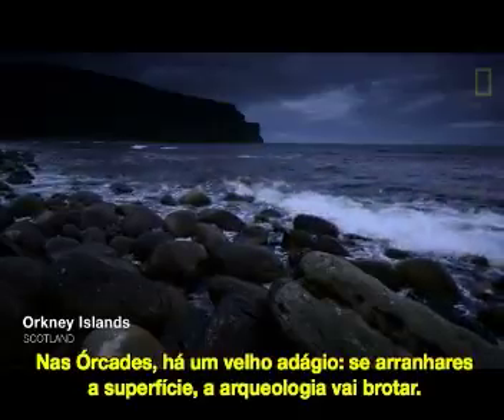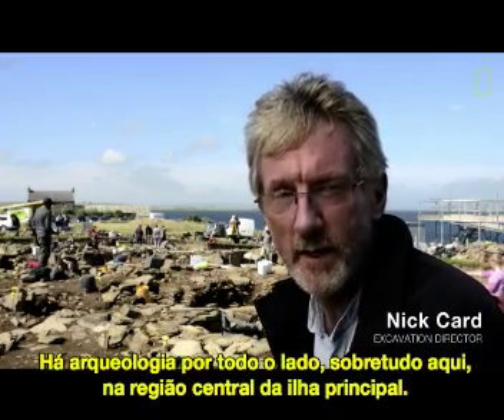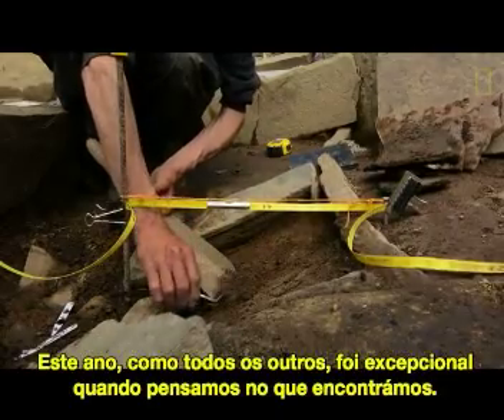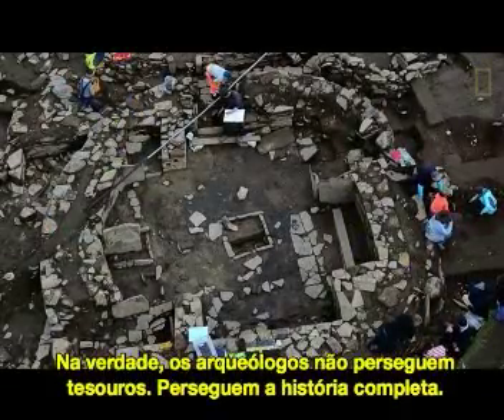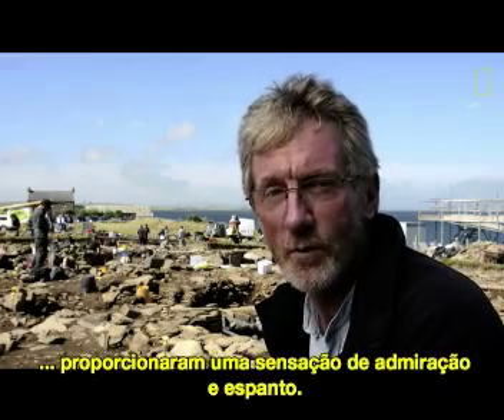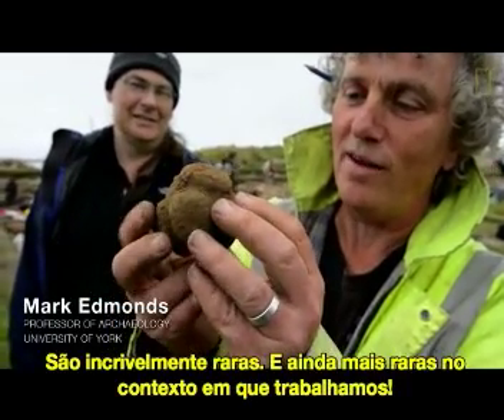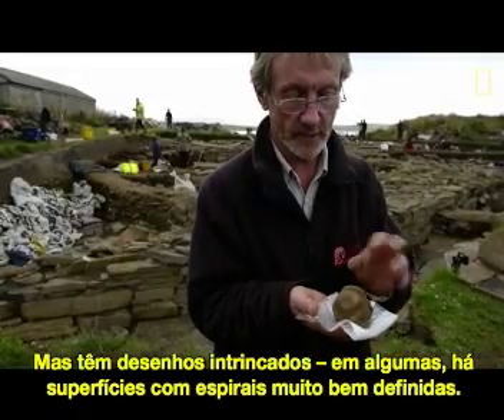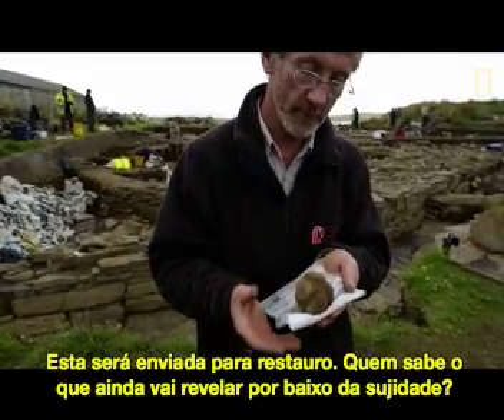Arqueologia nas Órcades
Reportagem sobre a escavação nas ilhas Órcades de sítios neoliticos, cujo desenvolvimento figurou na edição de Agosto de 2014 da National Geographic como tema de capa. As descobertas, o sistema de crenças, a religião e o quotidiano no Neolítico britânico.